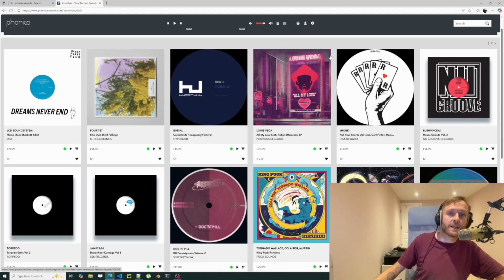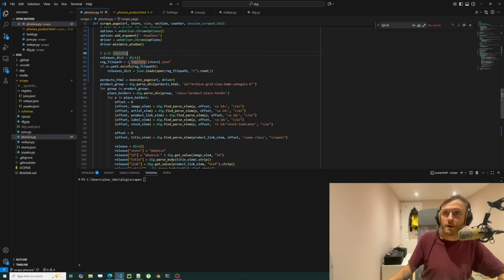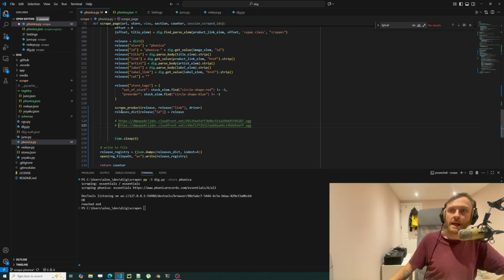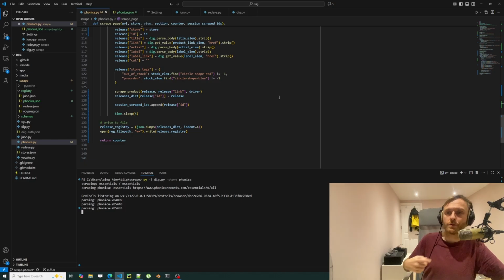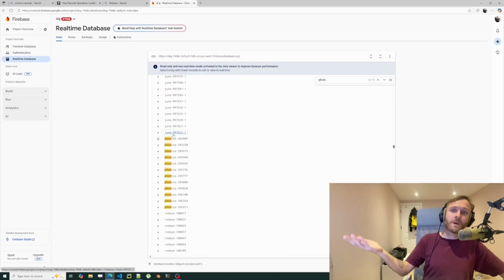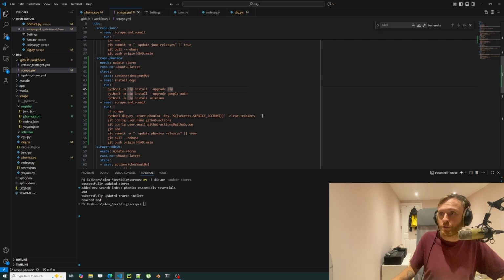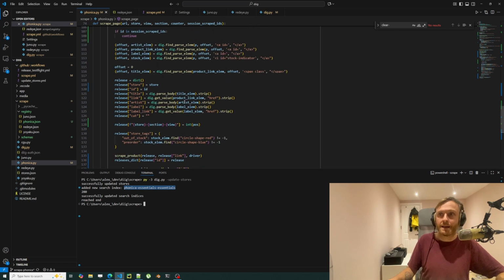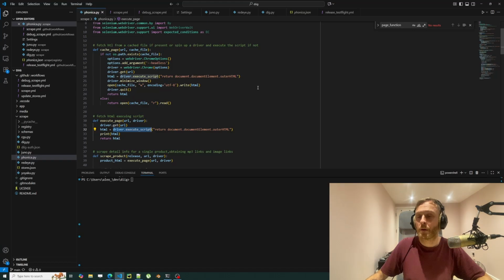Finalising scraper, automating and testing in app!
This continues my work adding a scraper to get information about products in Phonica records for use in my iOS music discovery app "diig".

In this video I finalise the scraping and automate it on a GitHub action. Finally testing in the app itself to see if the data comes through correctly.